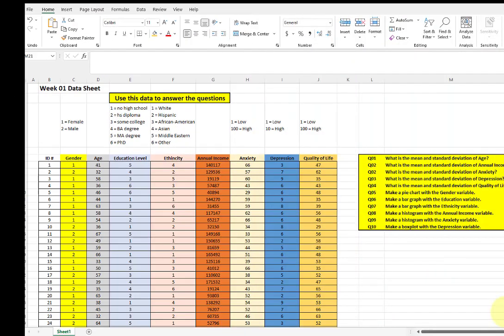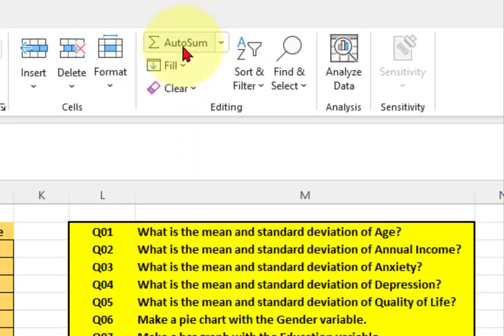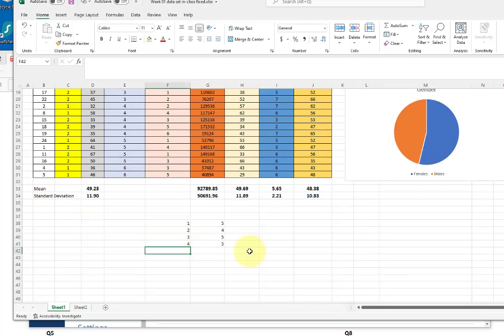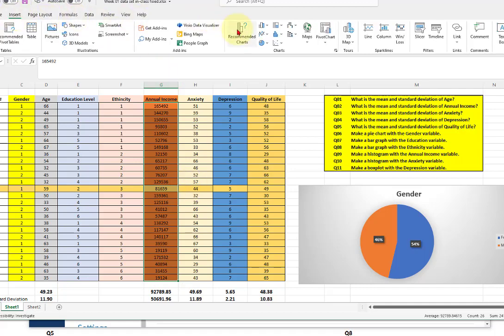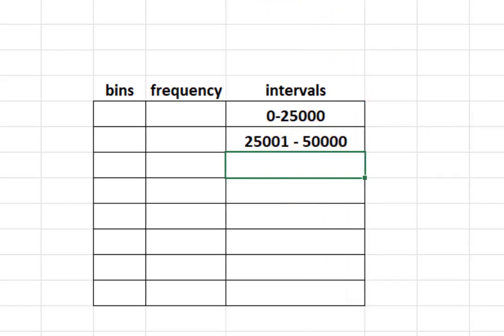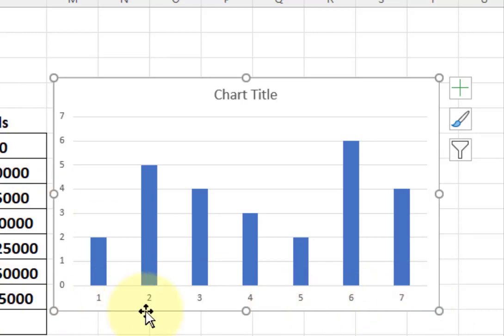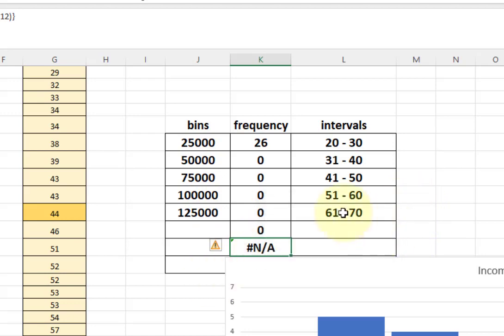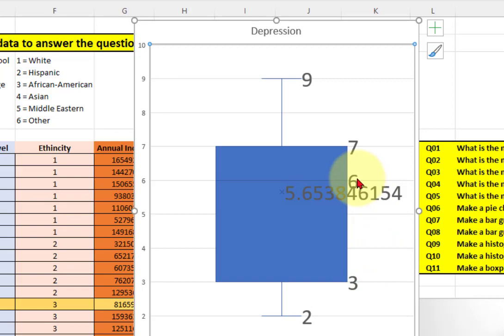Week 01 data set ANSWERS - basic stats homework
Basic Stats homework answered with Excel (means, standard deviations, pie charts, bar graphs, histograms, and boxplot)